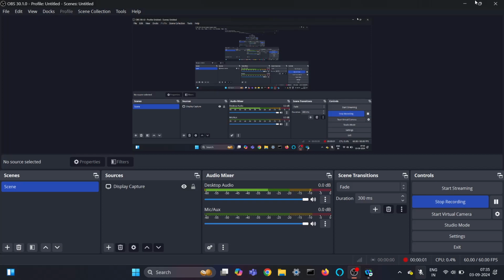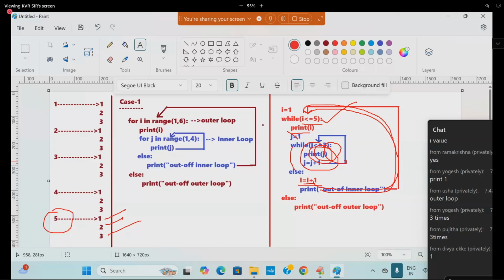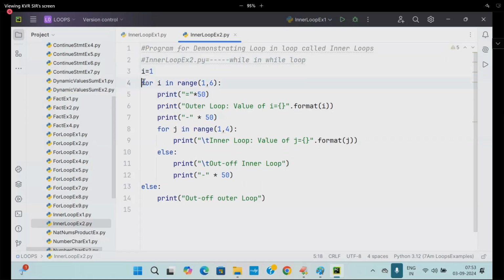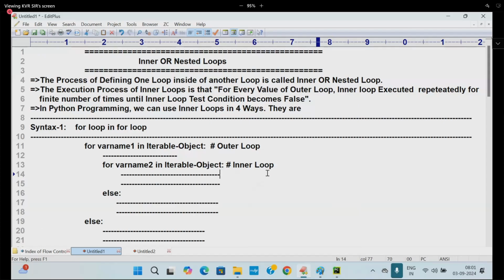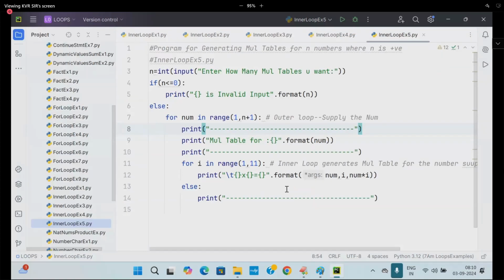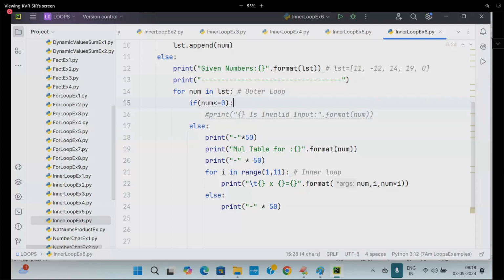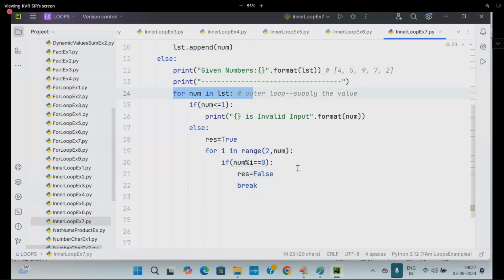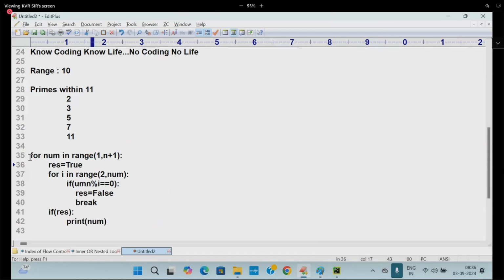Nested loop or inner loop in python || Day-55 || Python tutorial for beginners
Python tutorial for beginners | Nested loop or inner loop in python | python full course for beginners